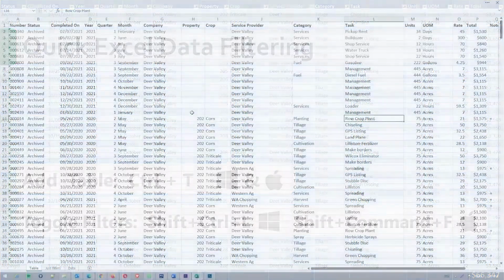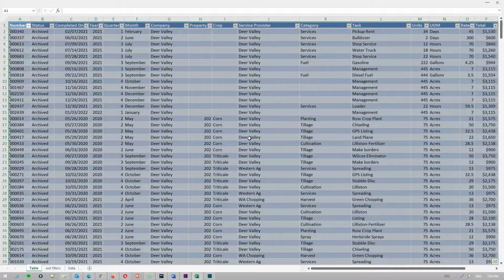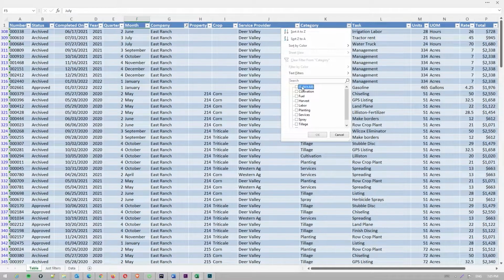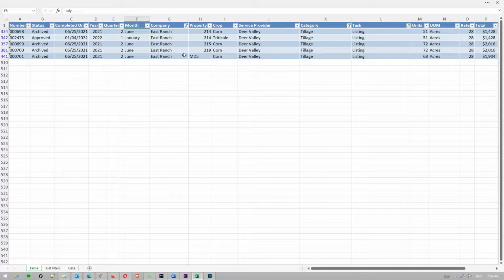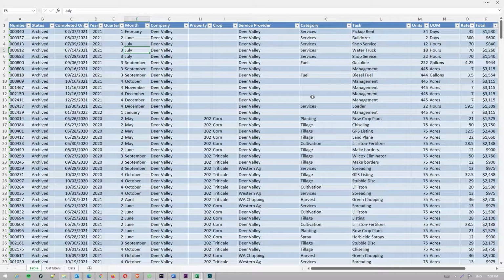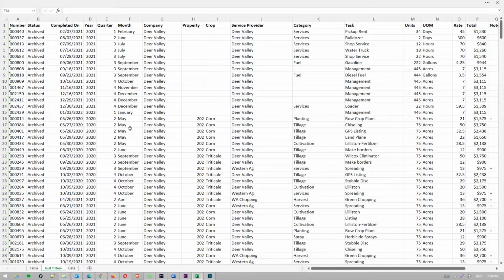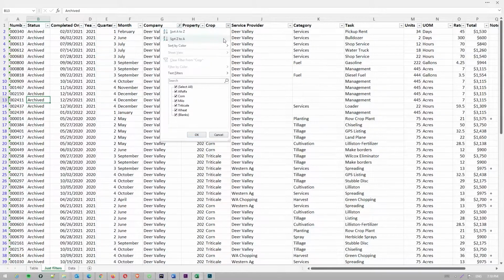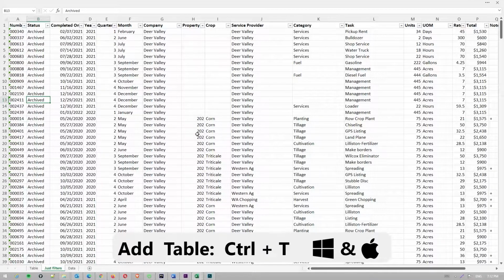Two Simple Shortcuts on How to Filter Excel Data Quickly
In this video I will share two of my favorite keyboard shortcuts when I need to filter down a large spreadsheet in Excel.

These shortcuts are:

1. Ctrl+T  (Windows and Mac computers)

2.  Shift+Ctrl+L (Widows) or Shift+Command+F (Mac)

The first keyboard shortcut will create a Table. Excel Tables have many useful uses, but the biggest reason I am using tables is the filters it adds for each column.

The second keyboard shortcut is useful if you want to clear the filters in the table. For example. let's say you just filtered a lot of columns to get the information you need. If you would like to perform a different search / filter against the same data, you would need to unfiltered all the columns first. So, the second shortcut is exactly for that purpose - to remove filters. You just need to toggle it, press once to remove the filters, and press again to add them back in.

In this video I am using sample data from AgNote's farm management software (AgNote.com).

In AgNote, if you email one of many farming reports, each email will include these shortcut instructions inside email body.